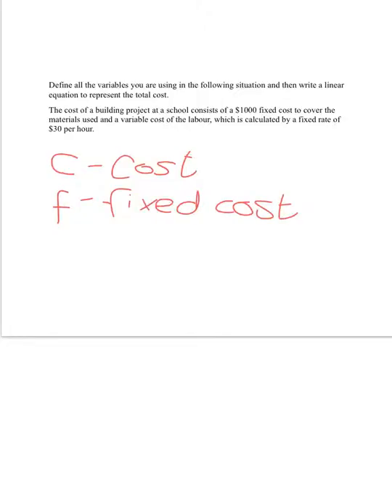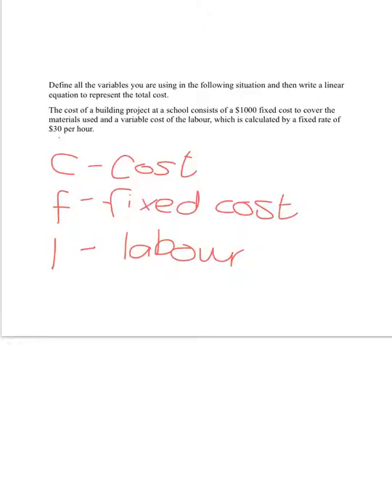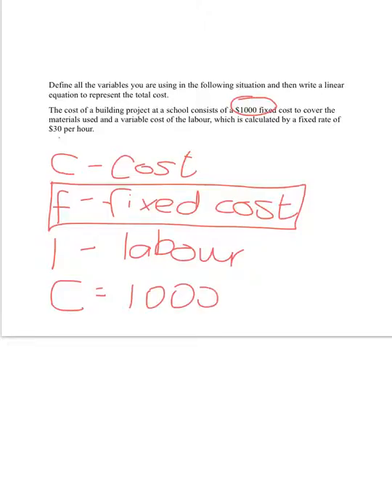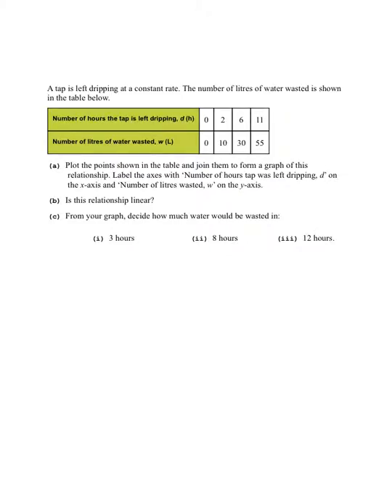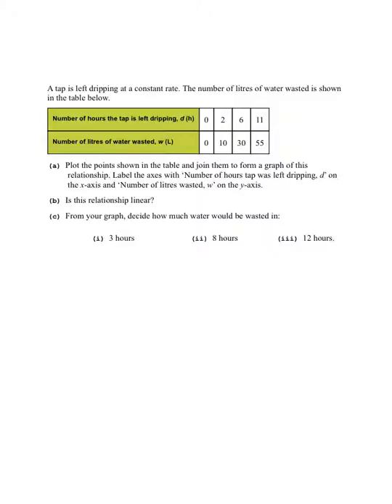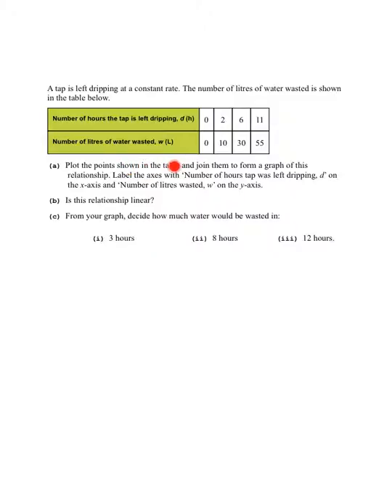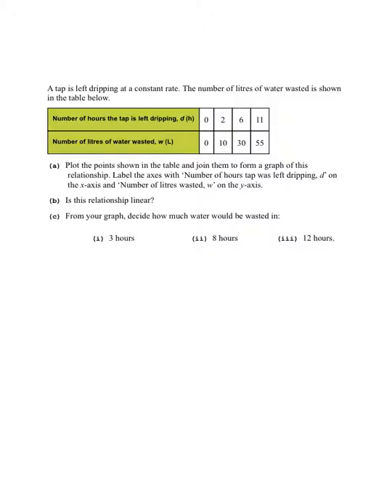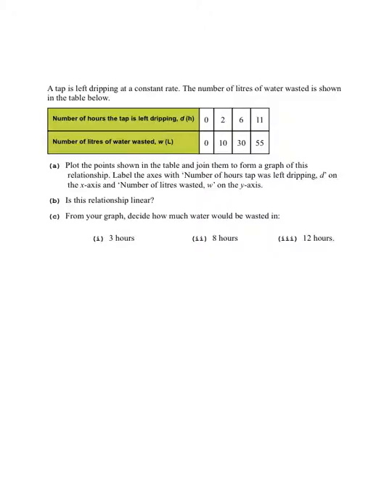Using linear relationships